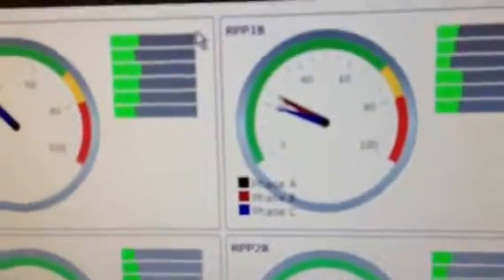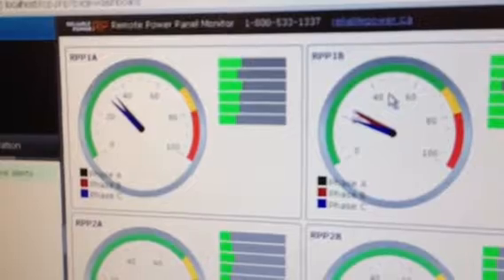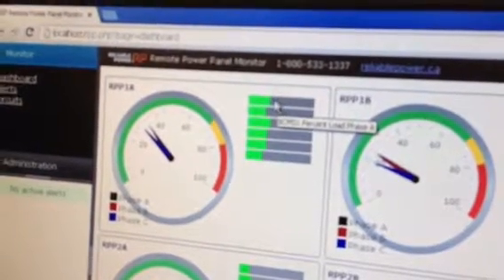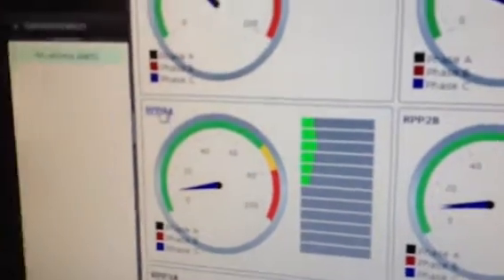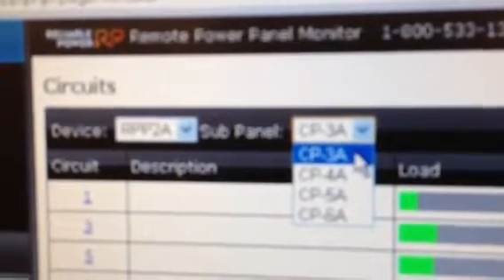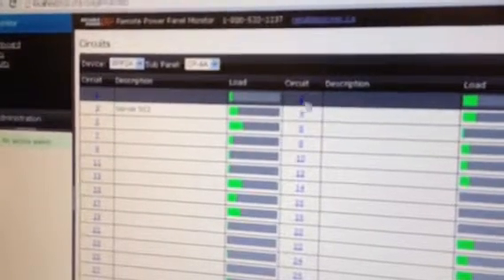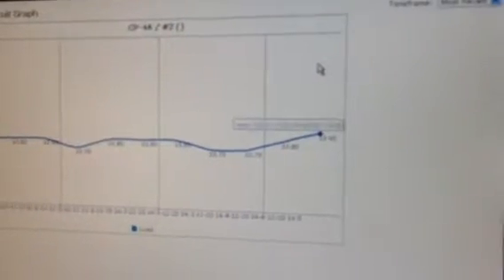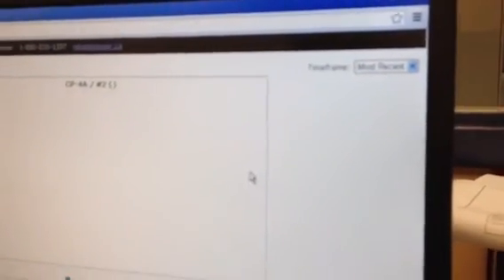RPPmon software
Graphical tool designed to provide at-a-glance monitoring and management for SNMP enabled power monitoring devices. (Eg: PDU & RPPs)